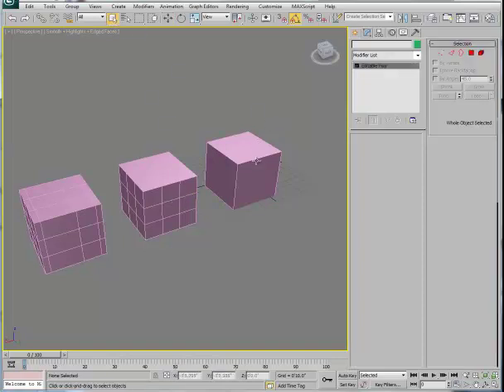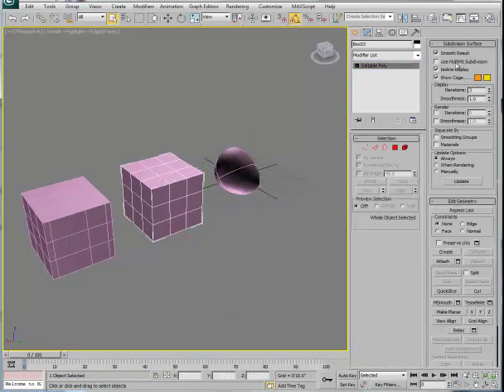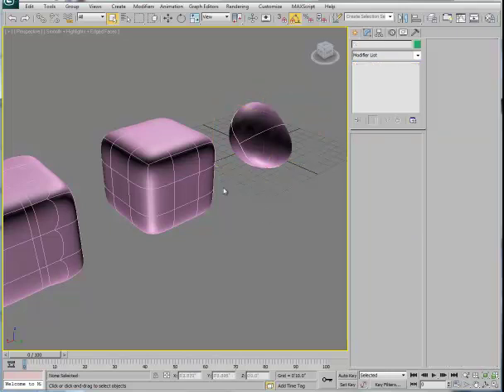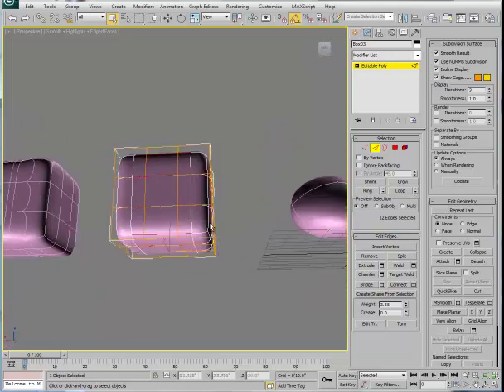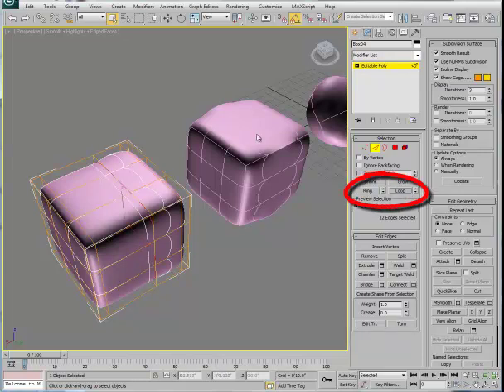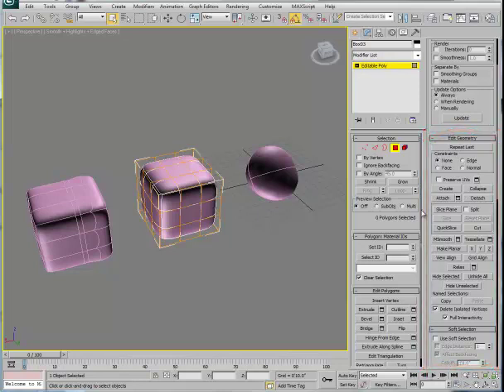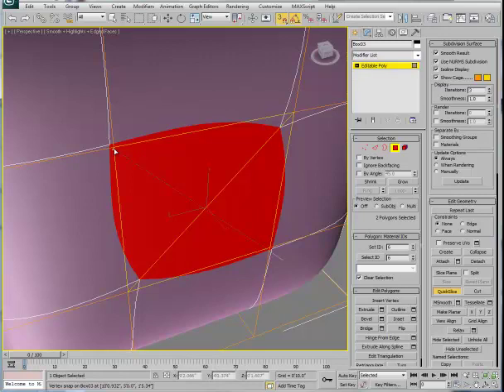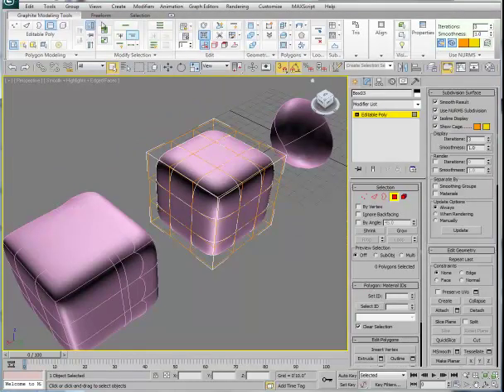7e_plane_4.mp4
5 of 5 series of low poly modeling process